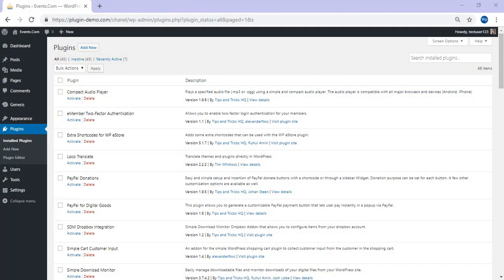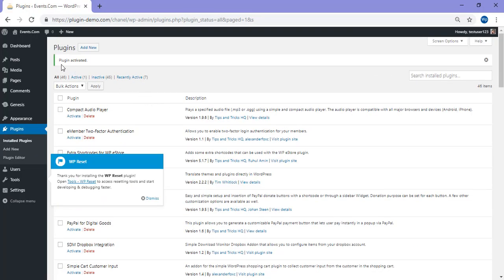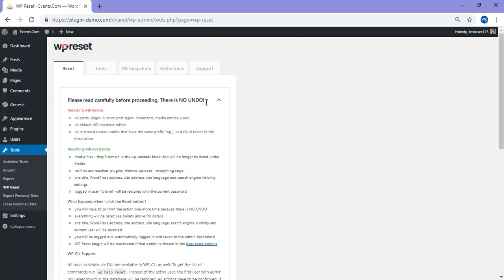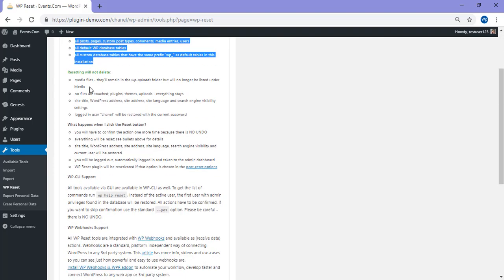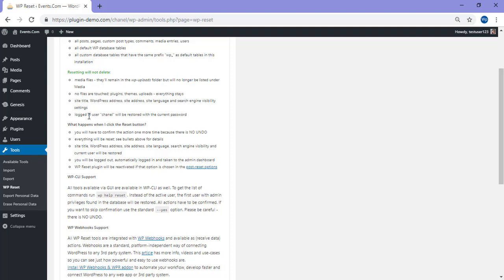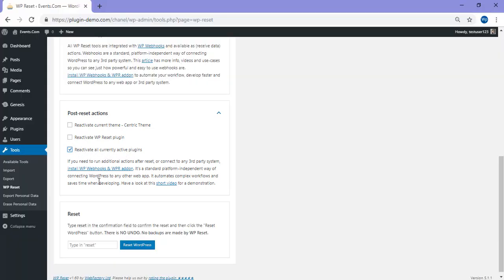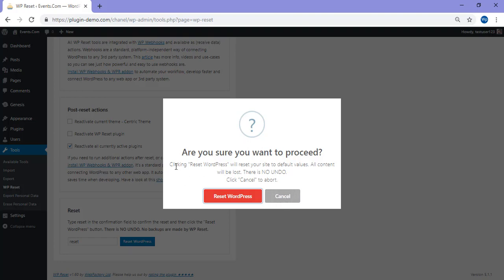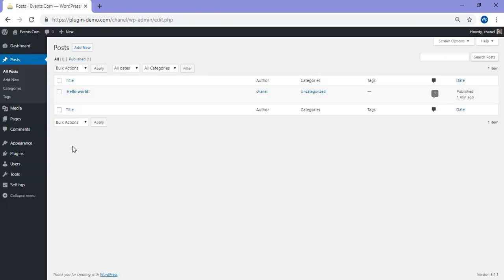Resetting a WordPress Website Using a Plugin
In this video we'll look at how a WordPress Plugin can be used to reset a WP Install. Resetting your website can be the best way to clean up unwanted pages and posts and further settings you have played around with on a test website.
In this tutorial we will use the well known 'WP Reset' plugin available on WordPress.Org to reset our own test website.

If you wish to implement membership or eCommerce functionality on your site in the future, take a look at our very own plugins: